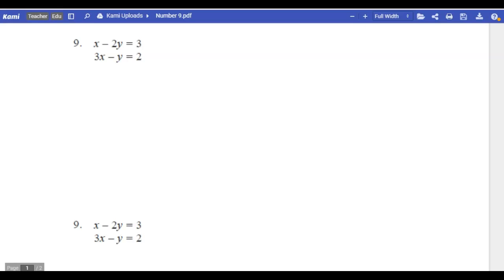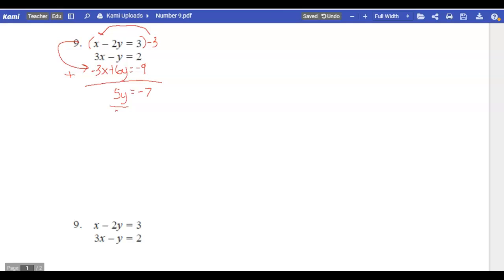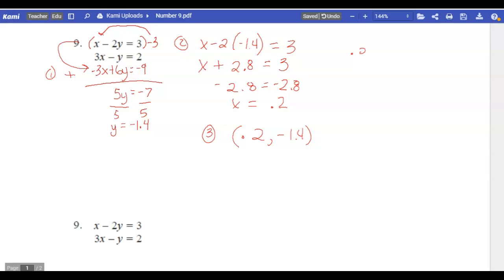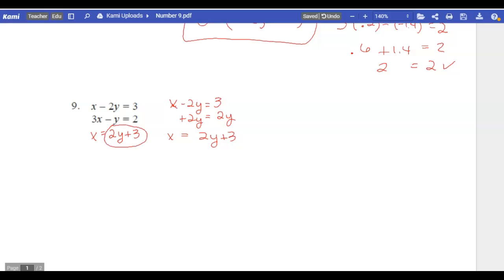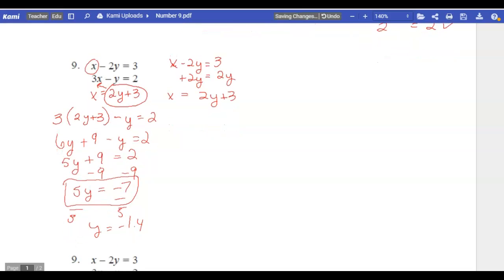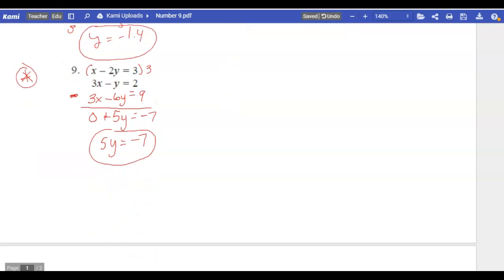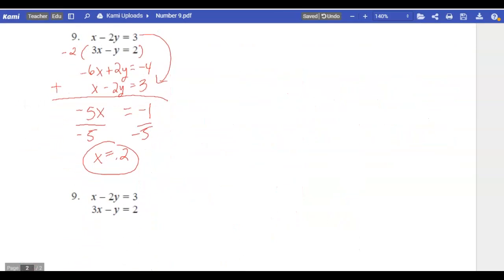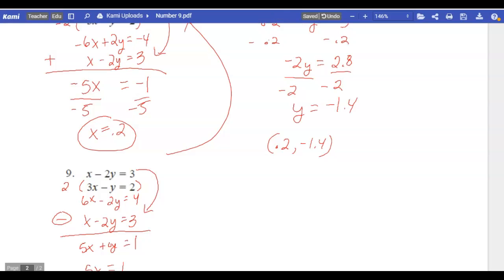Ch 4 Day 7 Elimination